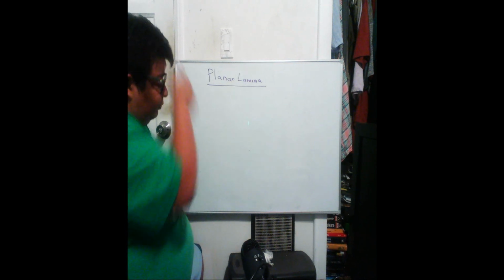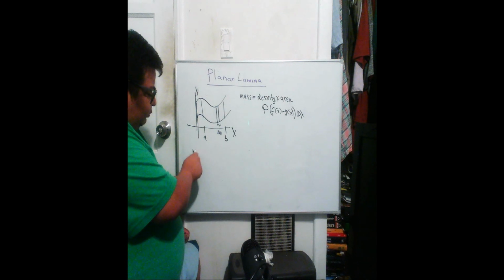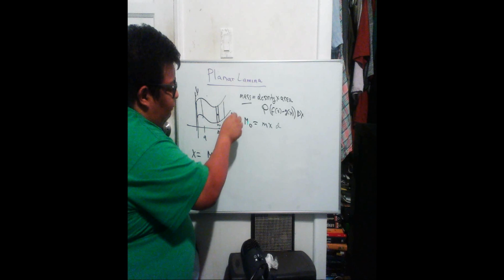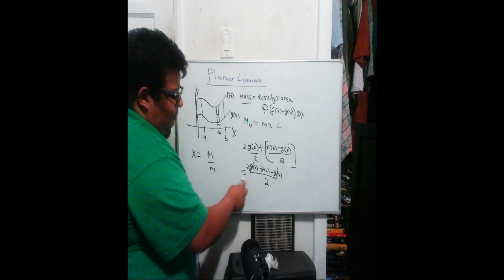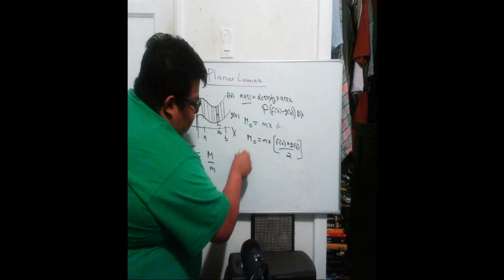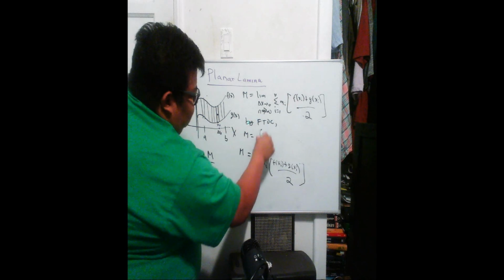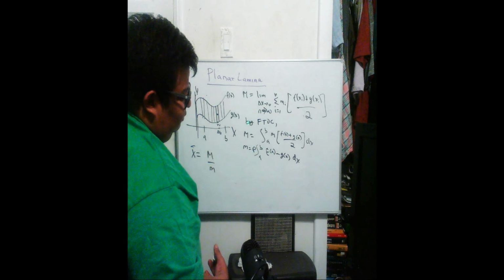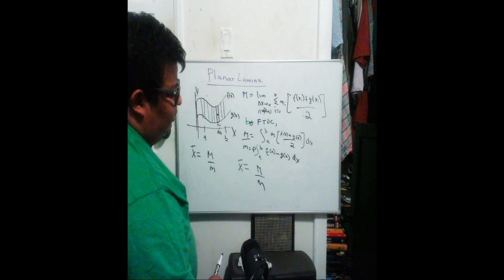Calculus - Expanding on the Moment of x-coordinate and its Center of Mass for a Planar Lamina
The center of mass of a planar lamina with constant density is a fundamental concept in physics and engineering, offering insights into the behavior and equilibrium of flat objects. To determine this using Riemann sums, we'll first need to understand the geometric and mathematical principles underlying the calculation.

The center of mass (also known as the centroid) of a lamina is essentially the average position of all the mass in the object. For a lamina with constant density, this simplifies to finding the average position of its area